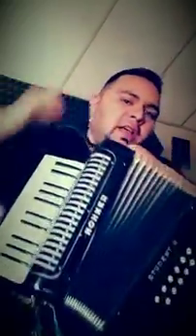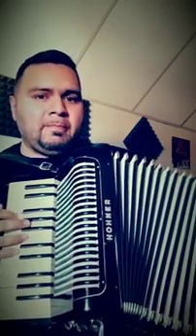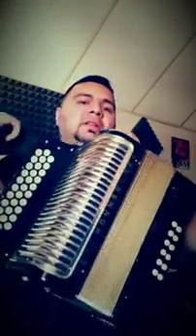Piano accordion tips!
Here's a basic idea of where to start when trying to play diatonic style accordion on a piano box.